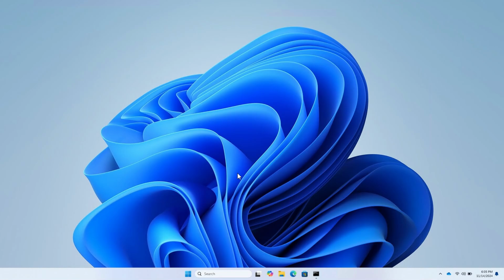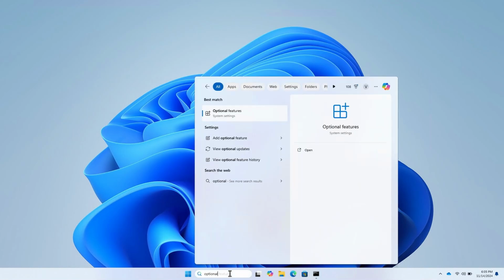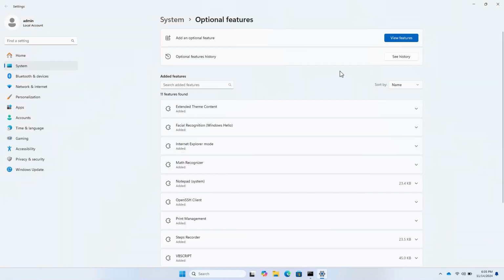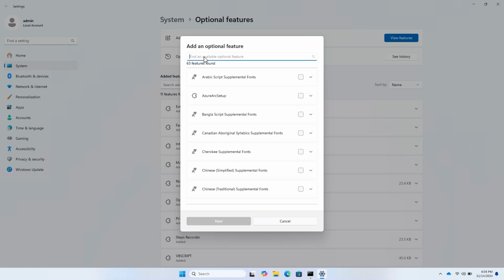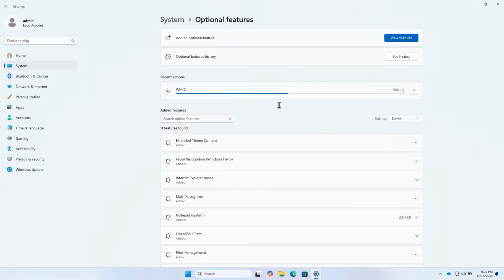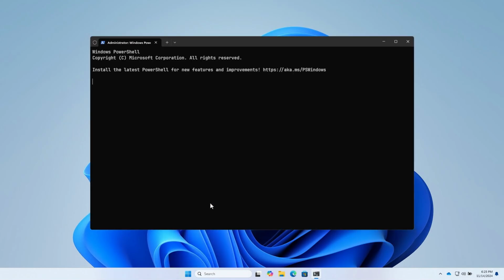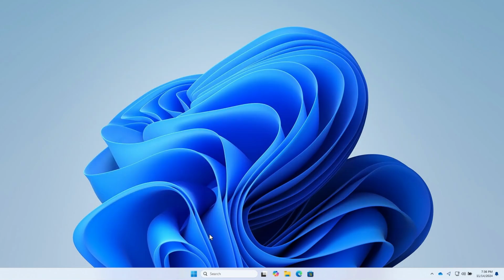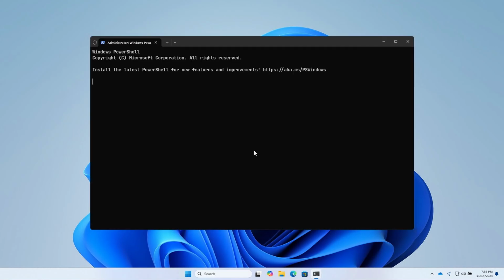How To Fix WMIC Is Not Recognized As An Internal Or External Command, Operable Program Or Batch File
In this video, learn how to fix the "WMIC is not recognized as an internal or external command, operable program or batch file" error in Windows. This issue occurs when the WMIC (Windows Management Instrumentation Command-line) tool is missing from the system PATH or is disabled. Follow this guide to re-enable WMIC, adjust system PATH settings, and restore functionality to execute WMIC commands in Command Prompt or PowerShell.

Related Titles:
- Fix WMIC Not Recognized in Command Prompt
- How to Restore WMIC Command on Windows
- Resolve "WMIC Not Recognized" Error in CMD
- Enable WMIC Command Line Tool in Windows
- WMIC Command Not Working: How to Fix It
- How to Use WMIC When It's Not Recognized
- Troubleshoot WMIC Command Issue in Windows
- WMIC Command Line Error Fix in CMD
- Fix “WMIC Not Found” Issue on Windows
- Restore WMIC Tool Functionality in Windows
- How to Run WMIC Command in CMD Again
- Fix "Not Recognized as an Internal Command" for WMIC
- Steps to Enable WMIC on Windows System
- WMIC Not Working in Command Prompt: Solution
- Re-enable WMIC on Windows for CMD and PowerShell